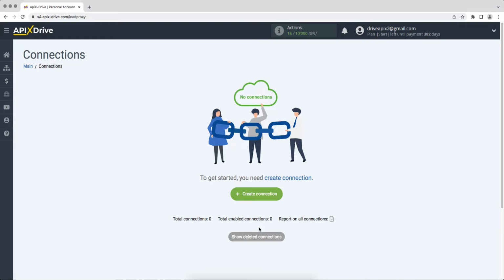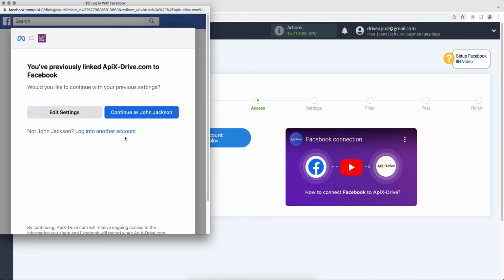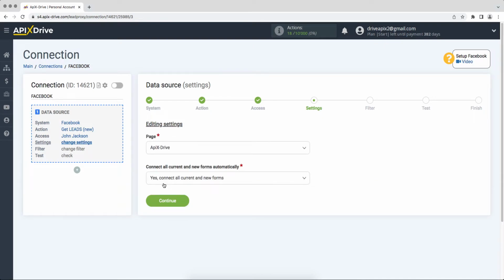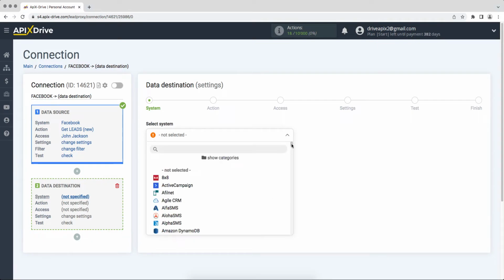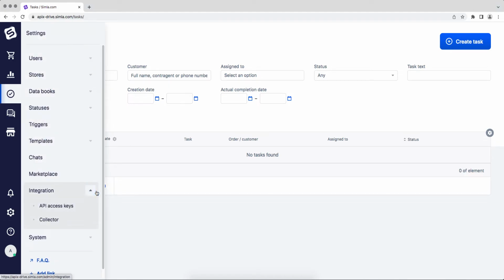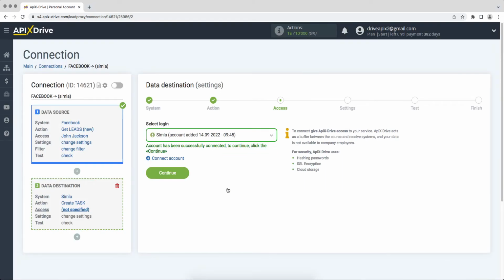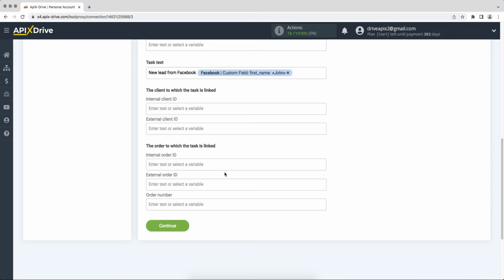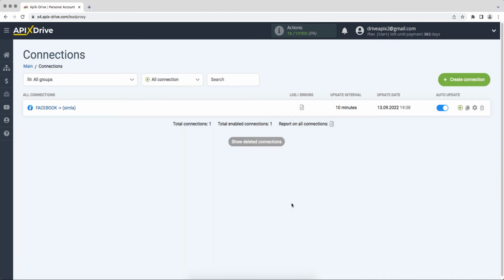Facebook and Simla Integration | How to download new leads from Facebook to Simla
How to download new leads from Facebook to Simla? Integrate Facebook and Simla whith ApiX-Drive

In this video tutorial, we will learn:
✓ How to connect Facebook and Simla
✓ How to Create Task from Facebook to Simla

【Video Navigation】
0:00 - Introduction
0:33 - Setting up Facebook as a Data Source
2:56 - Setting up Simla as a Data Receiver
6:57 - Setting up auto-update

➤ Steps to connect Facebook and Simla
1. Link your Facebook and Simla account with ApiX-Drive
2. Select Facebook as your data source App and 'download new leads' as your action
3. Select Simla as your data receiver App and 'Create Task' as your action
4. Map Facebook fields to relevant fields in Simla
5. Turn your integration on auto update.